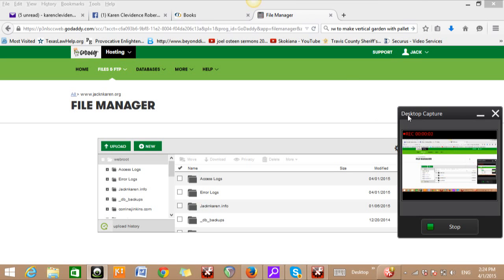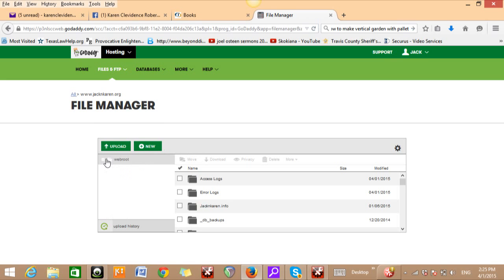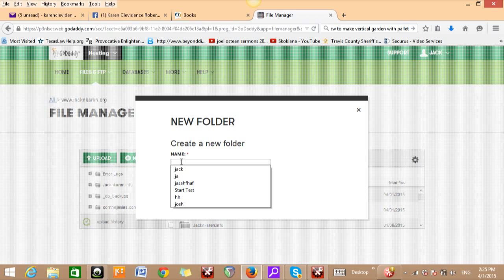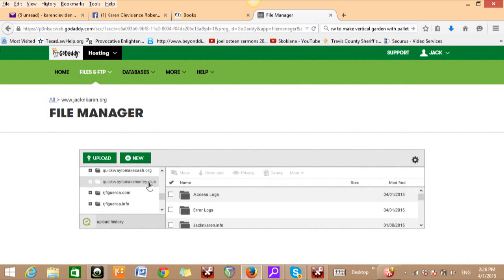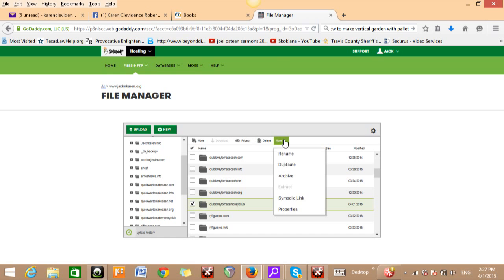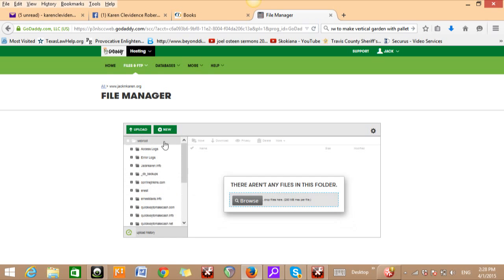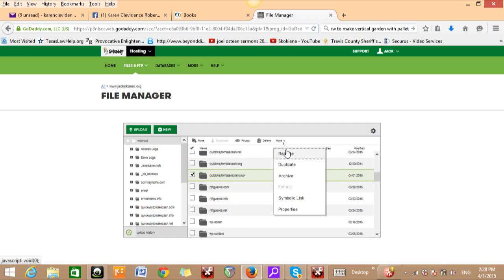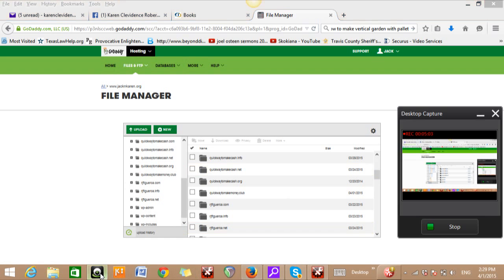How To Add a New Folder Into Godaddy File Manager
Hey Jack Robertson here today.
This is kind of a advanced training. So if it gets to intense.
Please bear with it or wait until you have the knowledge and skills to do this.

Just wanted to shoot this quick video.
To show  you How To Add a New Folder Into Godaddy File Manager.
For a new word press application.
Or upload a new index file into it.

And if you enjoyed the video.
Any additional comments or questions.
For Making Money Online Fast
Step by Step Method